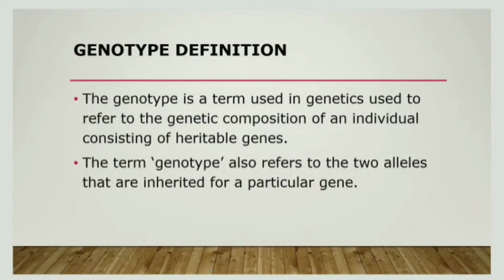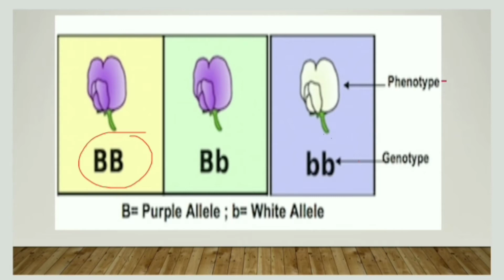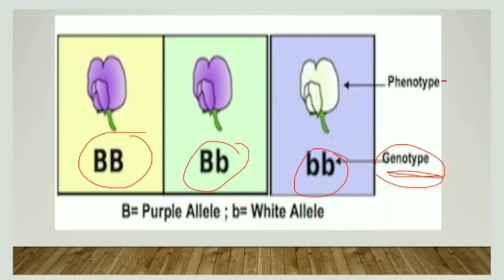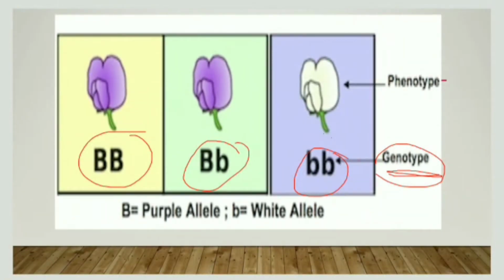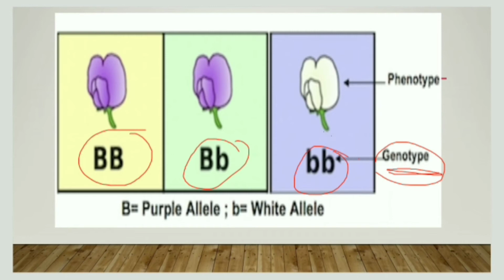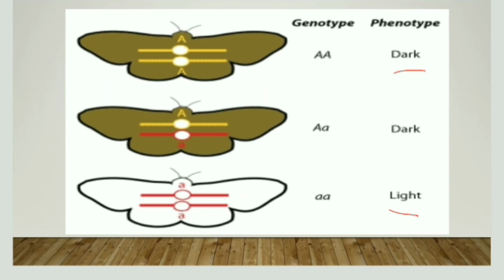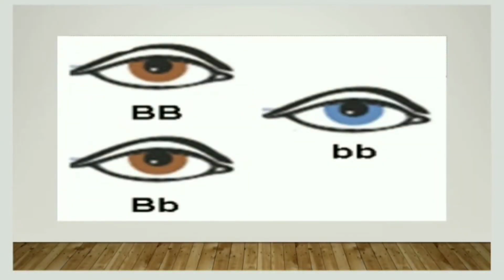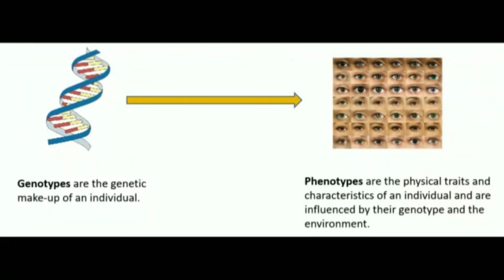What is Genotype ?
A genotype is an individual's collection of genes. The term also can refer to the two alleles inherited for a particular gene. The genotype is expressed when the information encoded in the genes' DNA is used to make protein and RNA molecules. The expression of the genotype contributes to the individual's observable traits, called the phenotype.